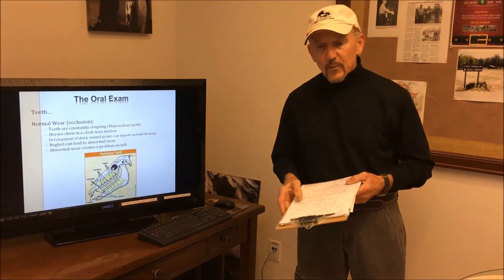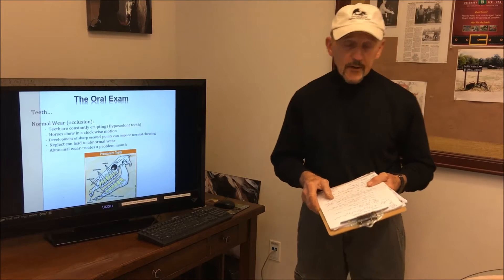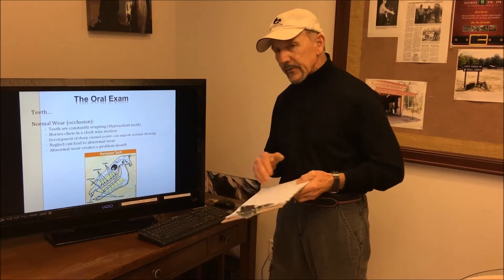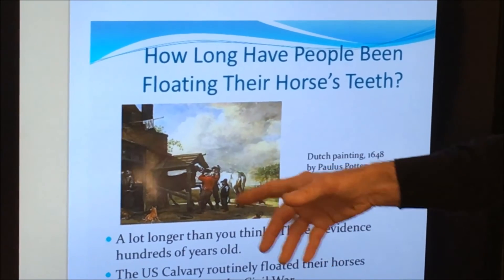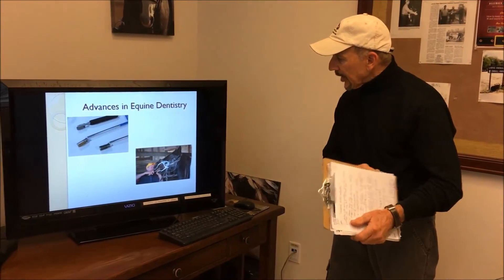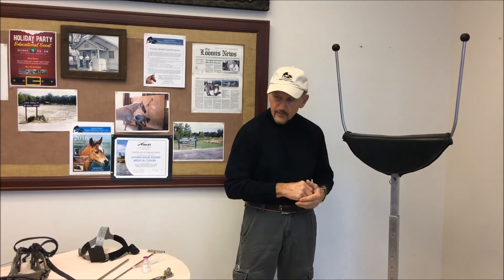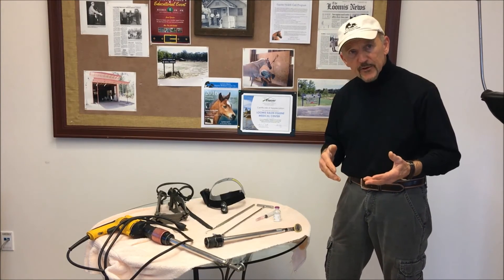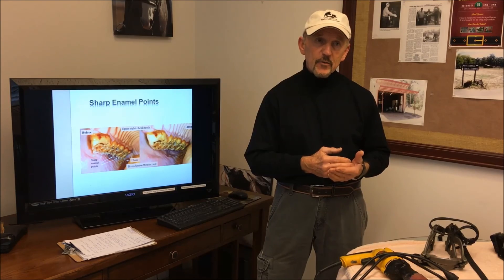Equine Dentistry - Part 1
Dr. Bob Morgan, DVM, of Loomis Basin Equine Medical Center (LBEMC) discusses the early and current tools used in Equine Dentistry.

Dr. Bob Morgan is a 1980 graduate of the UC Davis School of Veterinary Medicine. His undergraduate degree came from the University of Illinois. Dr. Morgan joined the Loomis Basin mixed practice in 1980 and then spun off the large animal practice with Dr. Greg Fellers in 1990. Dr. Morgan and his wife, Cindy, reside in Lincoln where she operates an equine breeding and training facility. Bob spends a considerable portion of his late winter and spring practice days involved in equine reproduction which is especially rewarding when the next year’s foals begin to arrive. Throughout the year he focuses on preventative medicine and wellness including vaccination, dentistry, and parasite control as well as a variety of medical and lameness issues.

ABOUT LBEMC
Conveniently located in the community of Penryn, California, just northeast of Sacramento, LBEMC  offers a practice unique to the area. With the exception of the U.C. Davis School of Veterinary Medicine, LBEMC is the only facility in Northern California offering hospitalization, surgery and intensive care for horses. The original Loomis Basin Veterinary Clinic was established in 1975 for both farm and companion animals. In 1991, the large animal clinic was established as an independent practice in order to improve patient care by focusing services primarily on horses. With the equine hospital opened in 2004, the practice was officially renamed Loomis Basin Equine Medical Center in 2005.

Today, LBEMC doctors bring a combination of specialty training focusing on continuing education, energy, and a commitment to quality health care for horses. Associate doctors are selected for their high professional standards, humanitarian spirit, and specific interest in horses.